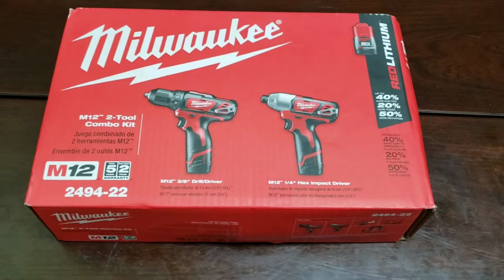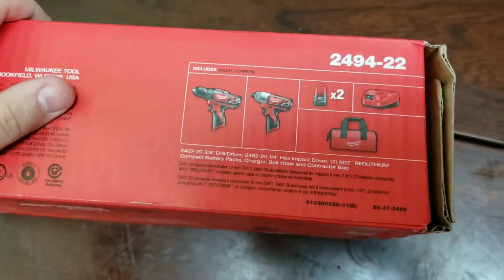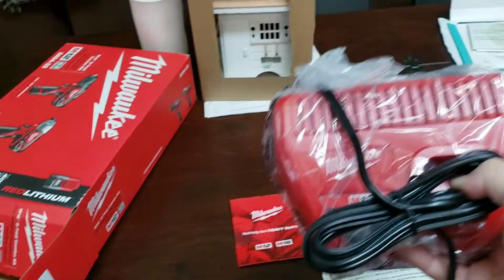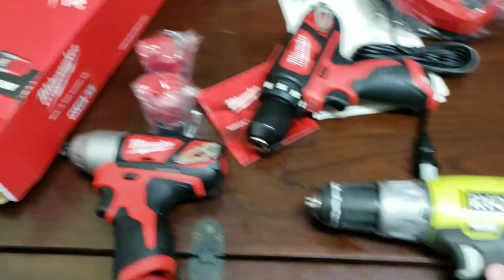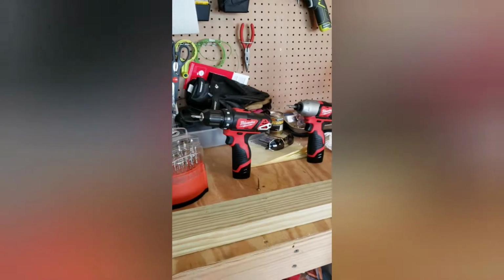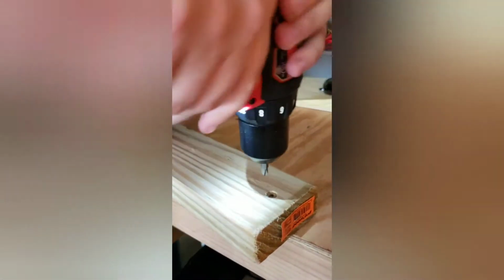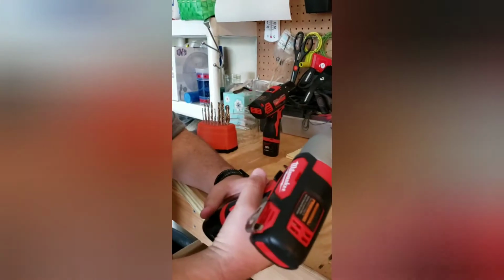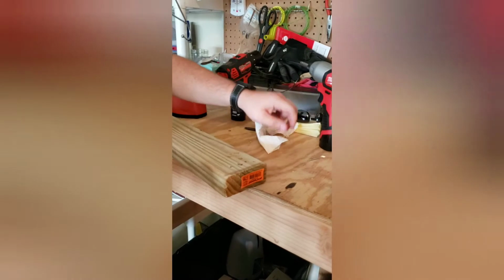Unboxing Review of Milwaukee M12 Drill and Impact Driver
My thoughts on the Milwaukee M12 12 volt cordless drill and impact driver.